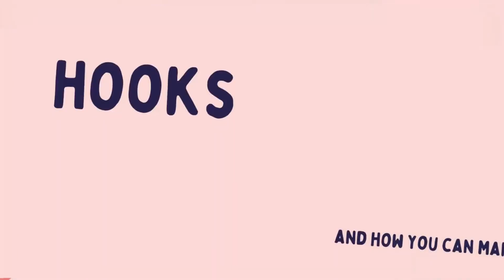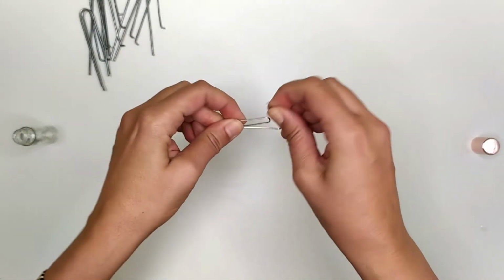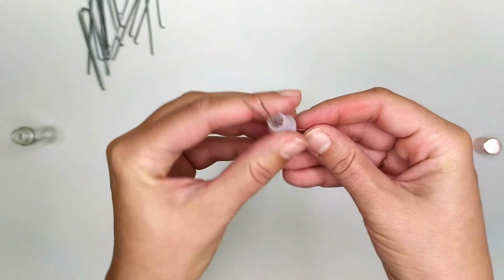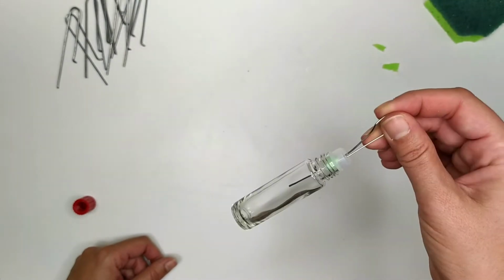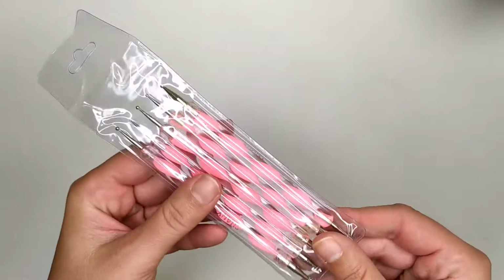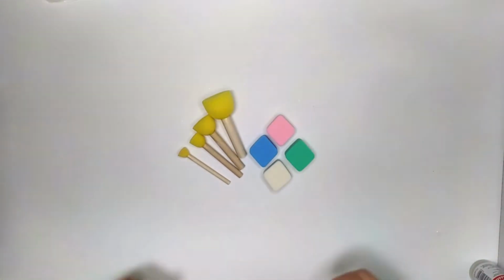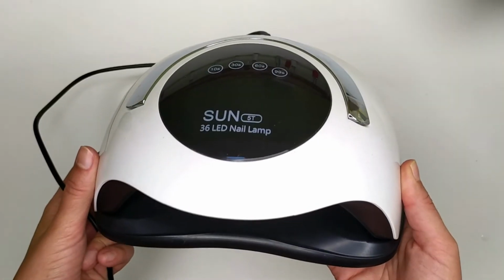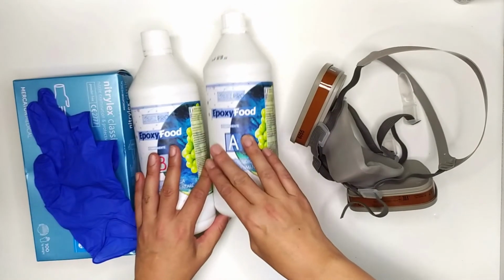#1 Arts and Crafts Supplies for Roller Bottle Art | Essential Oil Accesory | DIY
In this video you can find info and tips on:

Hooks and how to make them 00:46
Dryer rack and how to make it 04:43
Mandala dotting tools 05:34
Brushes 06:05
Sponges 06:40
Powder application 07:05
Stamping technique 07:42
Sealing with gel polish 08:14
Sealing with epoxy resin 09:10
Cup turner 09:49